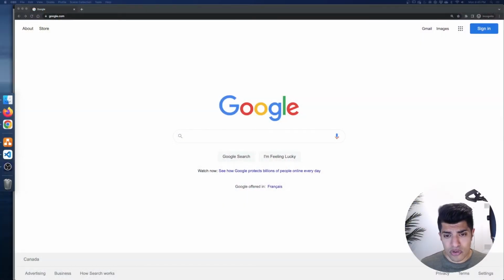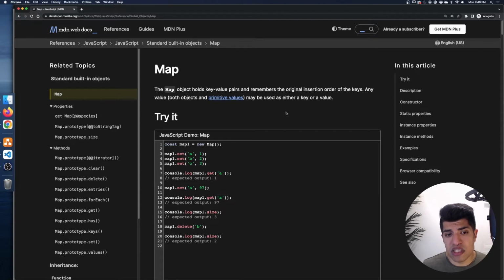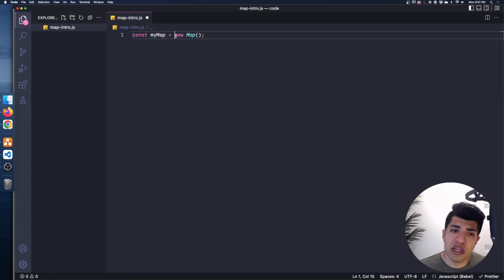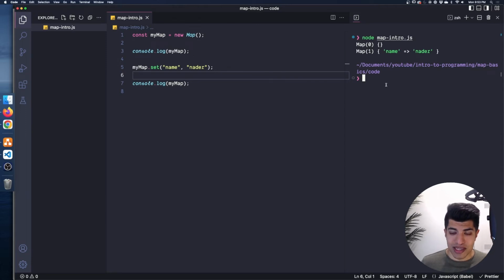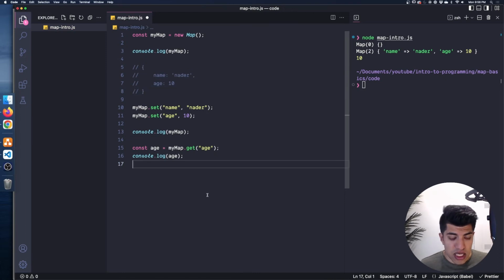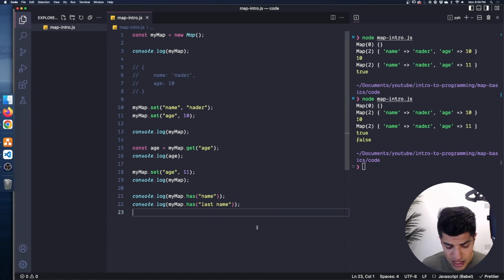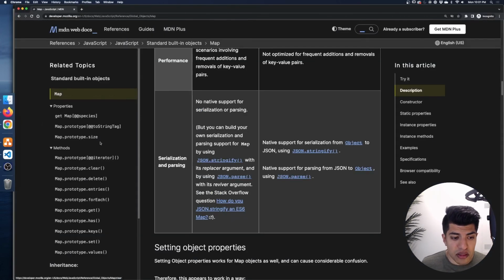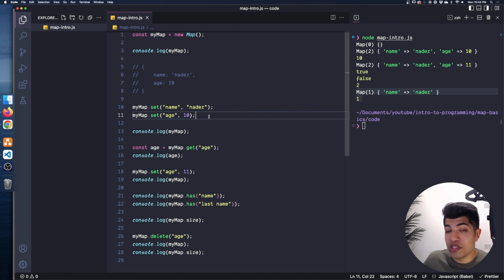Maps - Javascript In Depth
We go through Maps in Javascript. This is a new data structure that works very similar to Objects. However, it has a more specific set of methods that make it a bit more useful to deal with when needing to store information. We will see Maps pop up everywhere as we build applications in Javascript.

Chapters:
00:00 Introduction
00:49 Map Concepts
05:12 Map Code Example
09:50 Getting Values from the Map
11:25 Updating Map Values
12:06 Checking if Key Exists
14:08 Getting the Map Size
14:59 Deleting from the Map
16:22 Maps vs Objects
19:35 Next Steps